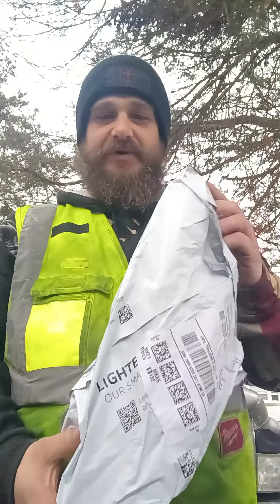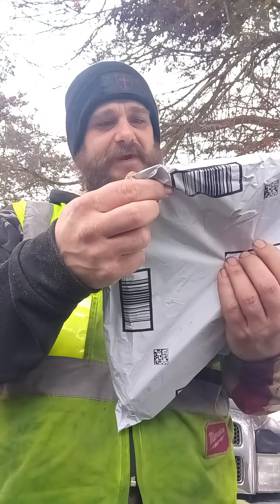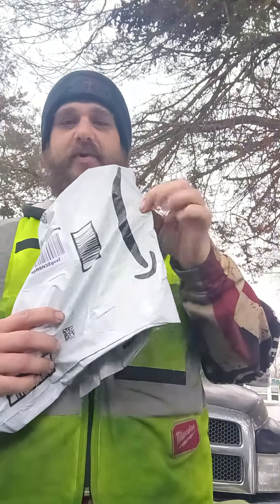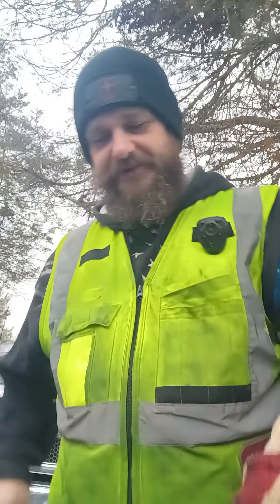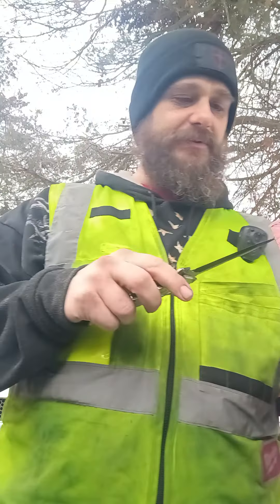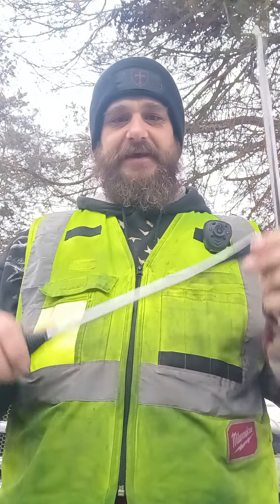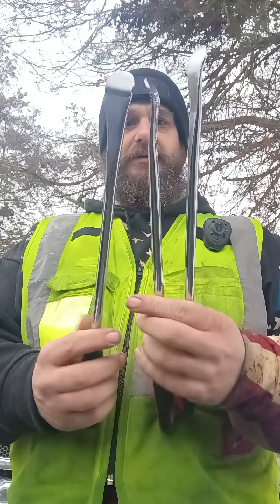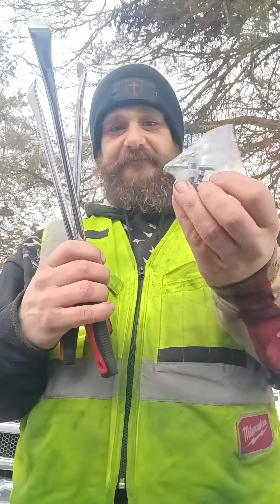Unboxing Video #3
Got a package from Amazon someone sent us something off of our Amazon Wish List which you can find on our Facebook page big shout out and thank you for your generous donation we will put it to good use.